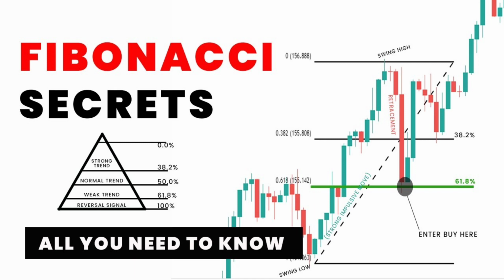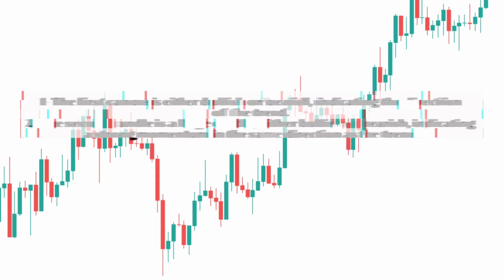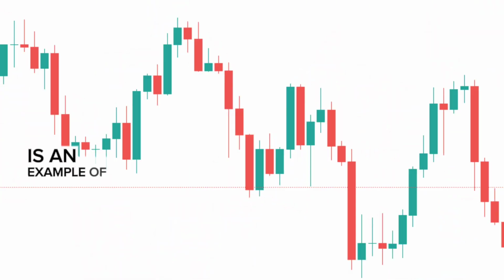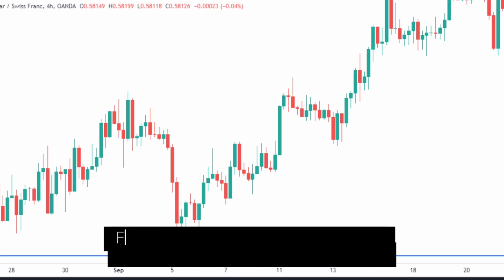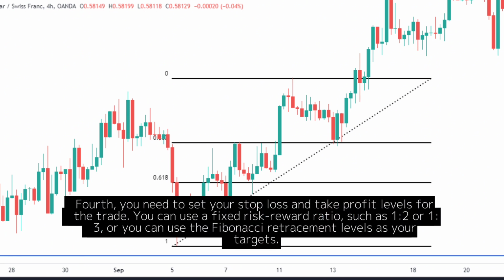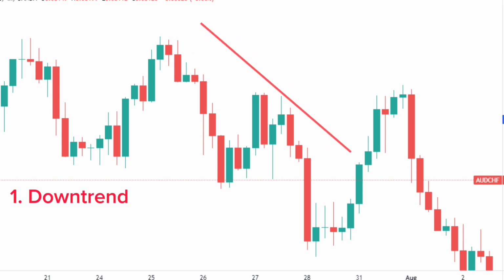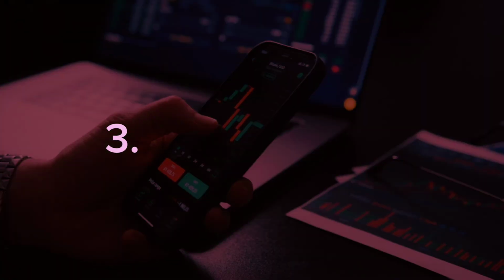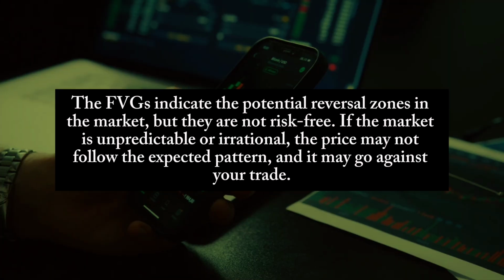How to Combine Fibonacci Retracements with Fair Value Gap Strategy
In this comprehensive guide, we will dive deep into the world of Fibonacci retracements and how they can be combined with Fair Value Gap to predict future price movements in the financial markets. Whether you are a beginner or an experienced trader, understanding how to combine Fibonacci retracements with Fair Value Gap can greatly enhance your trading strategy and help you make more informed decisions.

We will cover the common Fibonacci levels to watch for, the concept of Fair Value Gap and practical examples of how to combine Fibonacci retracements with Fair Value Gap in real-time trading scenarios. By the end of this video, you will have a solid grasp of how to incorporate Fibonacci Retracements and Fair Value Gaps into your technical analysis toolkit.

Don't miss out on this ultimate guide to Fibonacci retracements and Fair Value Gap – watch now and start maximizing your trading potential!

Timestamp:
00:00 - 01:00 Intro
01:00 - 02:05 What is Fair Value Gap (FVG)
02:05 - 05:04 How to Identify Fair Value Gaps
05:04 - 09:43 How to combine the Fibonacci Retracements with Fair Value Gap
09:43 - 12:54 Tips on How to combine Fibonacci Retracements with Fair Value Gap Efficiently